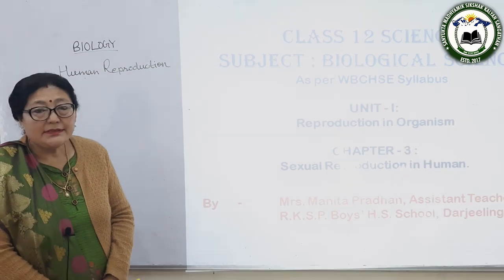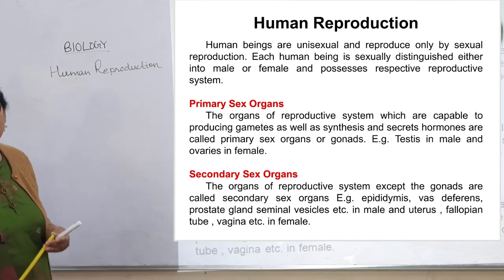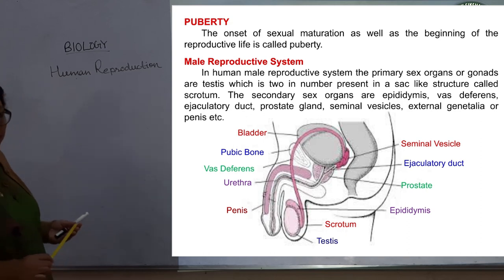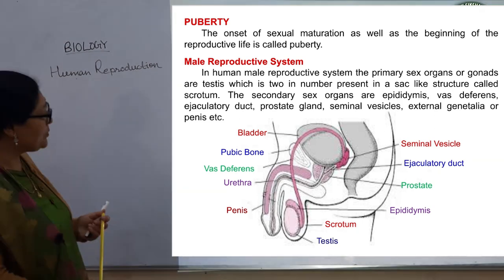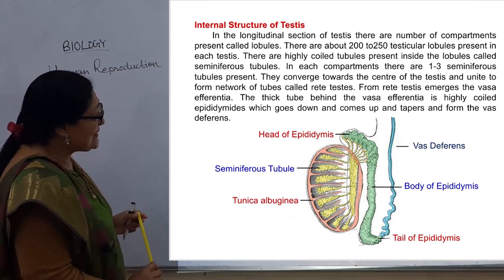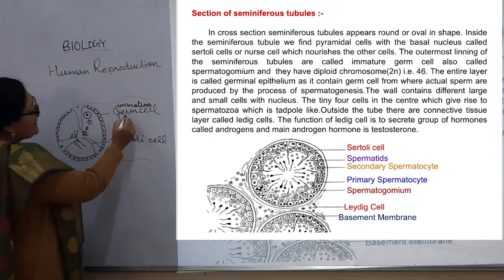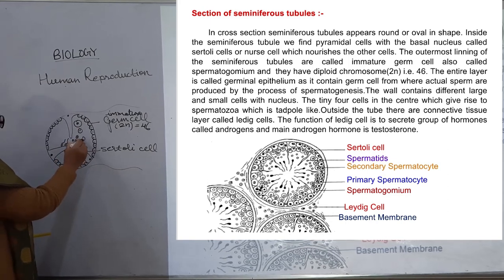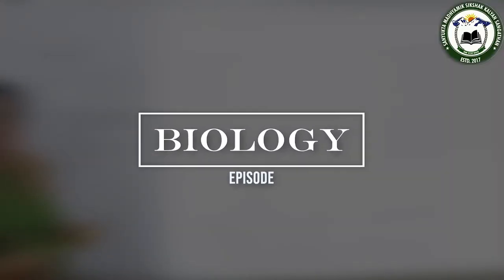Biology (12 Science) Human Reproduction (Male Reproductive System) By Miss Manita Pradhan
Class XII
Stream - Science
Subject - Biology by
Miss. Manita Pradhan, Assistant Teacher
R.K.S.P. Boys' HS School, Darjeeling